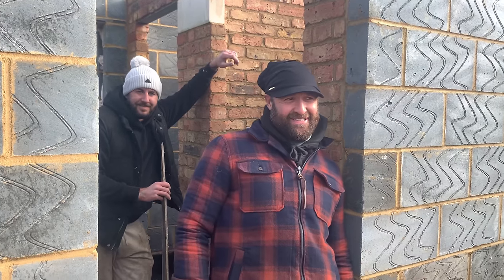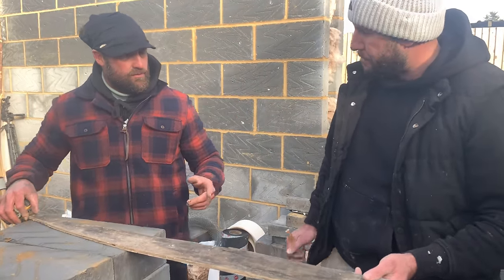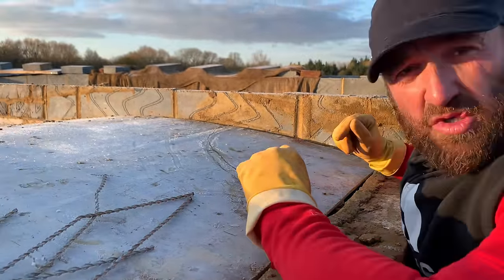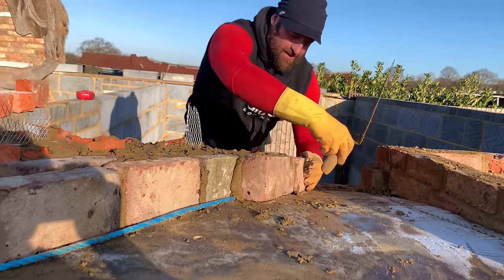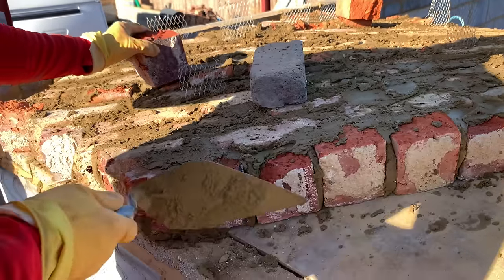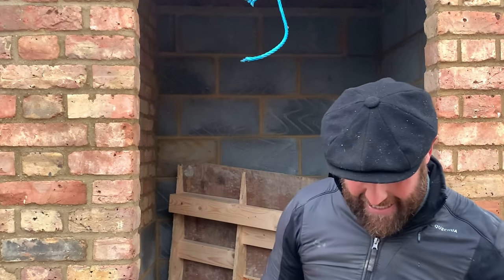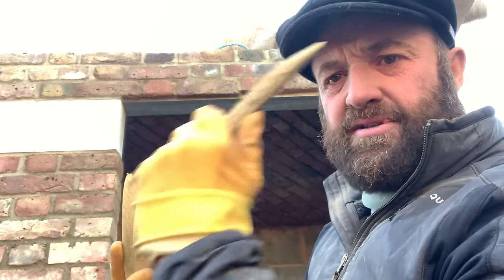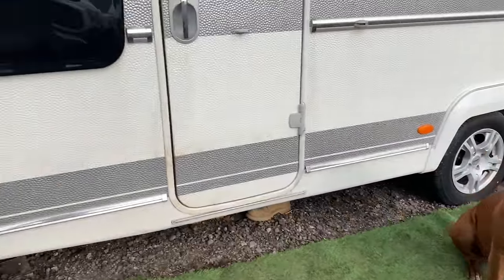Brickwork vaulted ceiling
Really enjoyed doing this brickwork vaulted calling .
A rare sight in today’s society almost a forgotten gem .